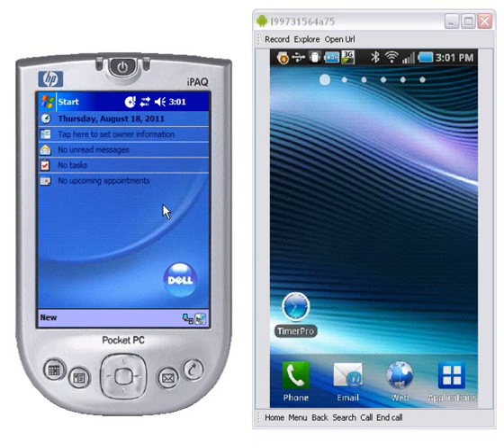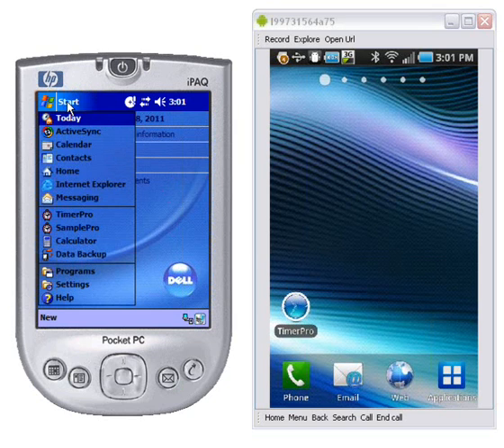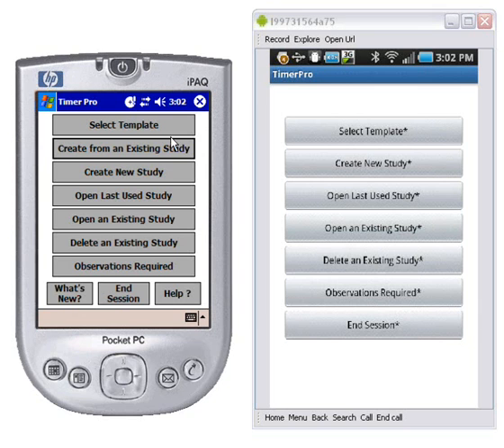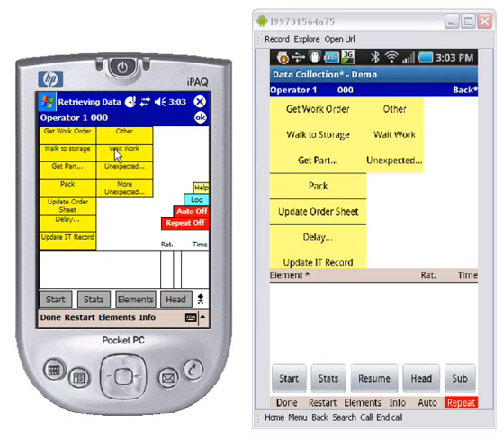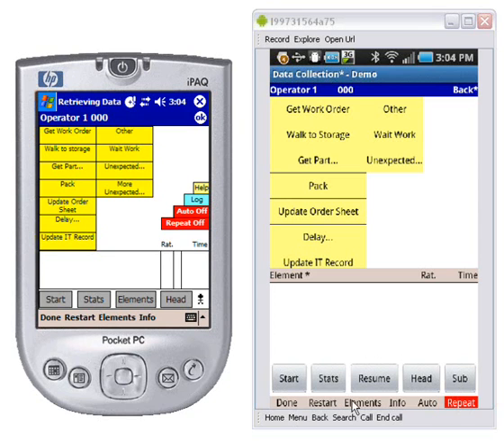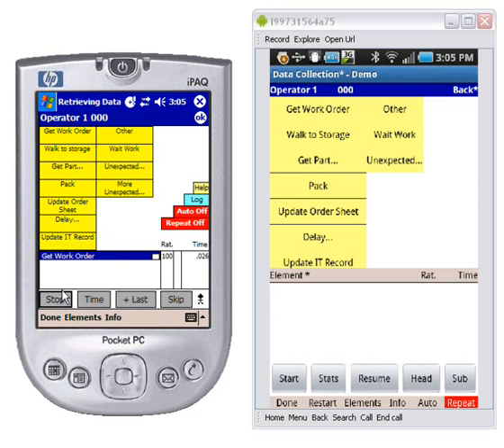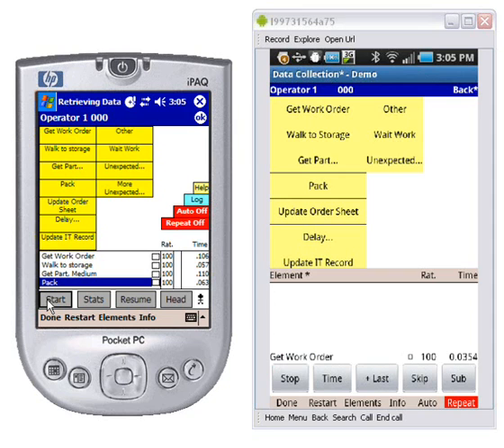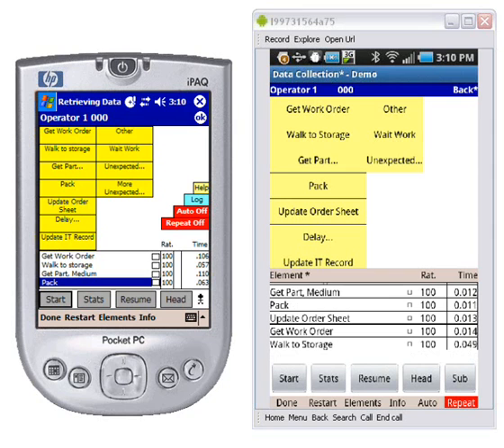TimerPro Time Study on Windows Mobile and Android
Timer Pro Professional offers industrial time study on Android Smartphones and Tablets.

Any number of time study templates can be used in the application to cover all your operations. Add header data to identify the study, additional data and notes by observation to capture full details of the study.  You can performance rate every observation and easily handle interruptions and fumbles. Missing some elements -- then add and edit elements in real time on the device.

At any time you can instantly access summary statistics and see required observations, operator performance an the final standard for review while at the work station.

Download templates from Excel and send collected data back to Excel for final summarization in the full Timer Pro Professional package for use in line balancing, data libraries and work instructions.